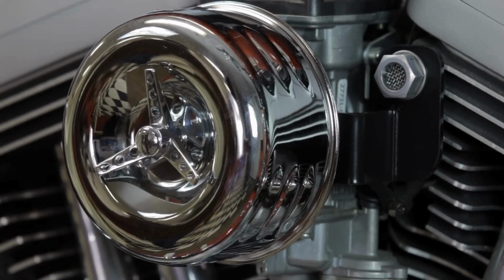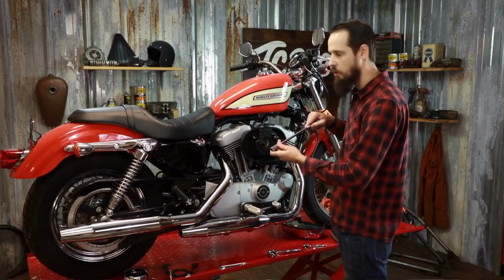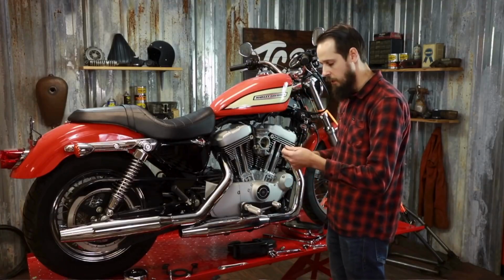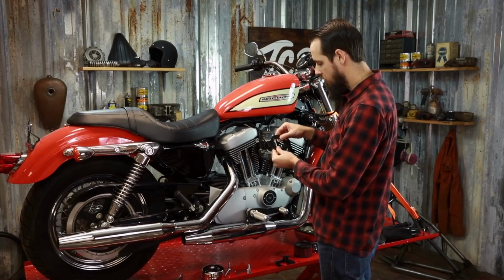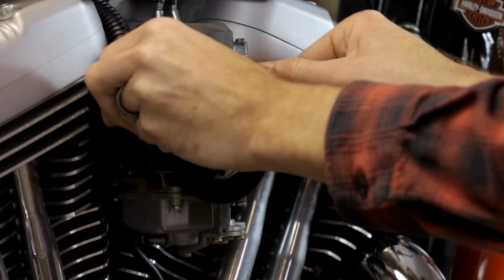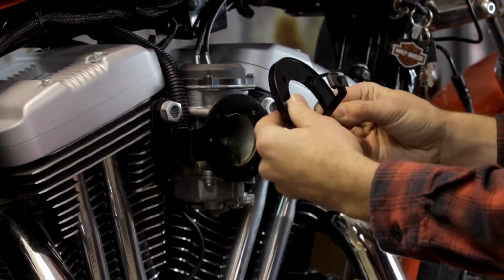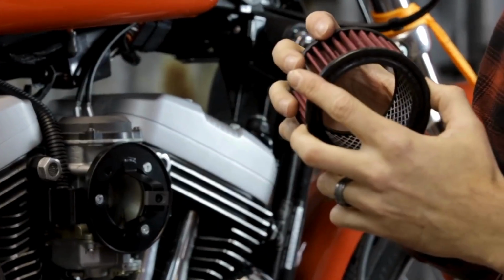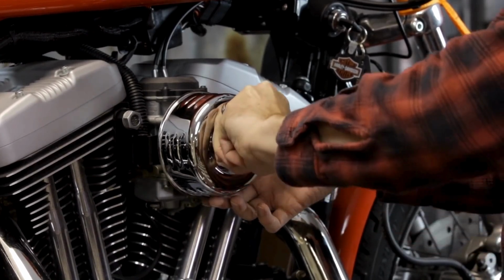How to Install an Air Cleaner on a 2005 Harley Sportster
An install of the TC Bros. Chrome Louvered Air Cleaner on a 2005 Harley Sportster. Step-by-step instructions for a smooth, easy install. Pick up your TC Bros. Louvered Air Cleaner at the Live the Gnar Shop in Oceanside today.